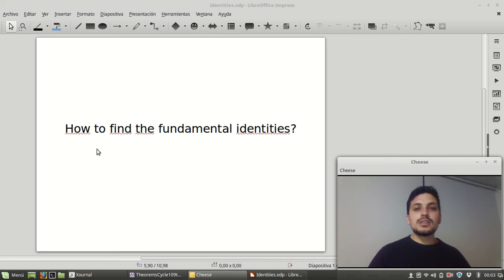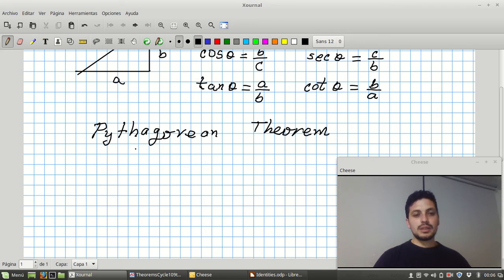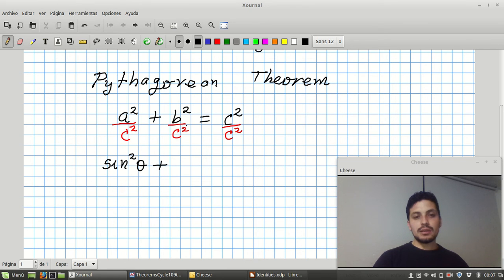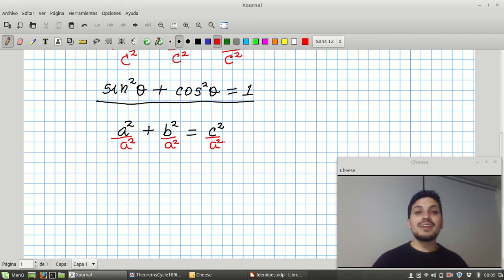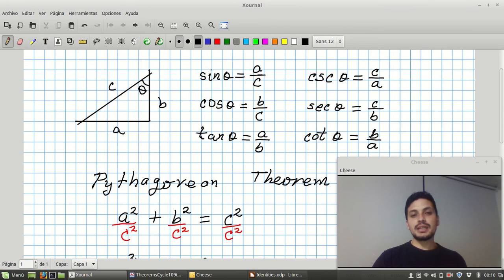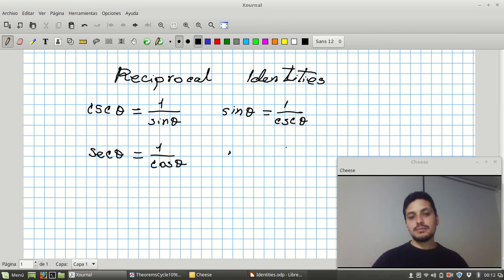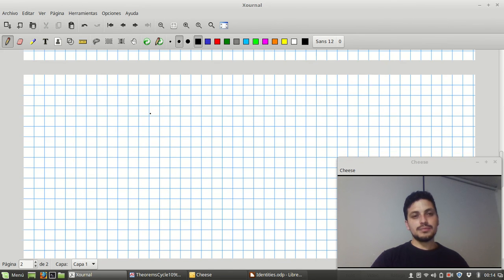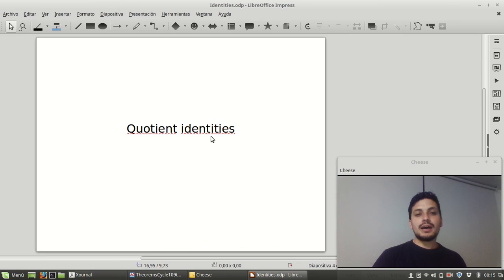How to find the fundamental identities?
It is not about what you remember, it is about the skill to do it. That is something that is used in trigonometry, specially for trigonometric identities. Learn here hows to get the fundamental identities.
I am waiting for your comments!!!